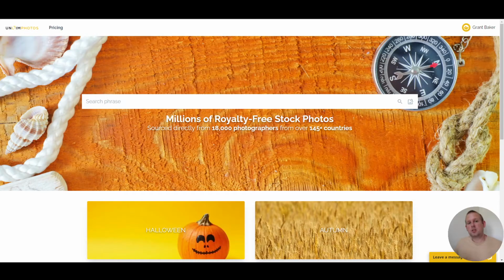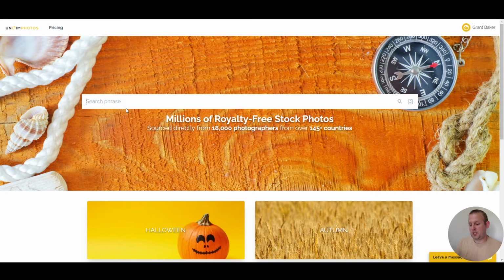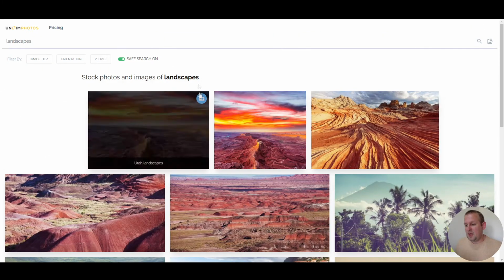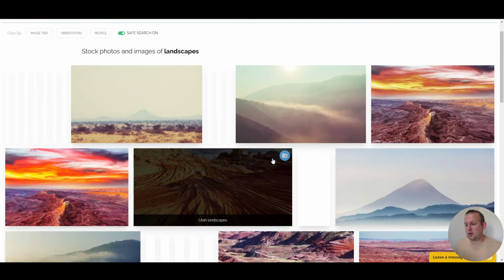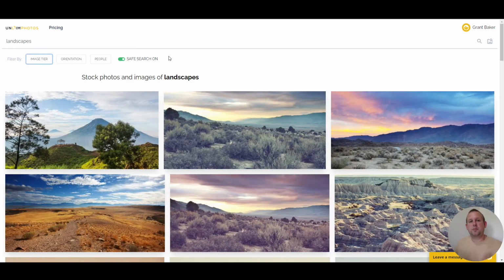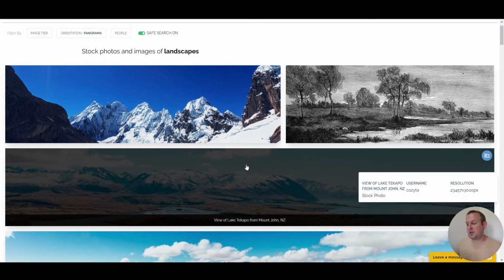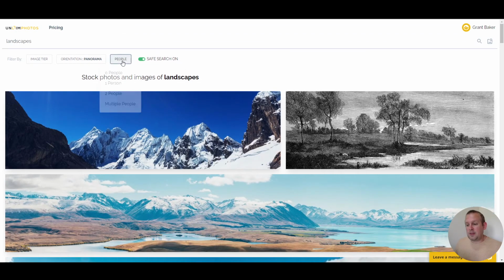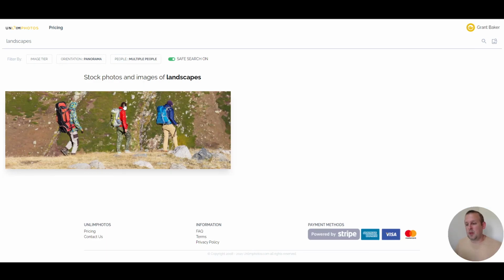Millions Of Stock Photos For Your Next Creative Project - UnlimPhotos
😍 (Lifetime deal)

From illustrations to vectors, when you need the perfect stock image for your website or blog, UnlimPhotos have you covered!

UnlimPhotos's massive selection of stock footage and music tracks are the ideal choice to set the scene in your next short or feature film. 😍

These photos are sourced directly from 18,000 photographers from over 145+ countries!